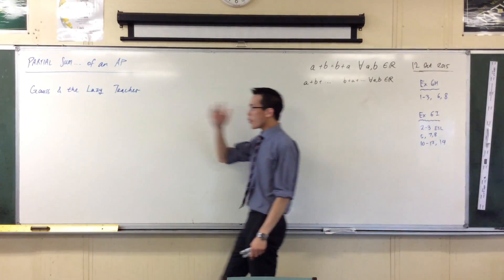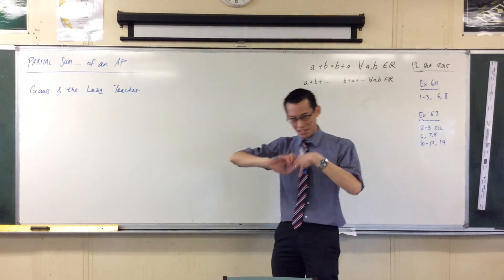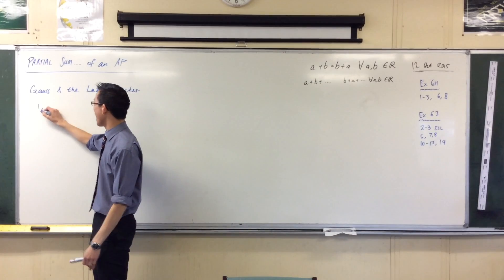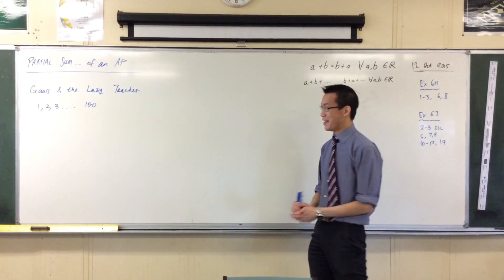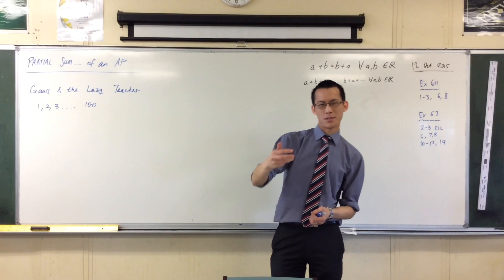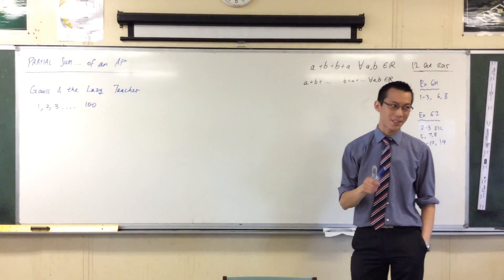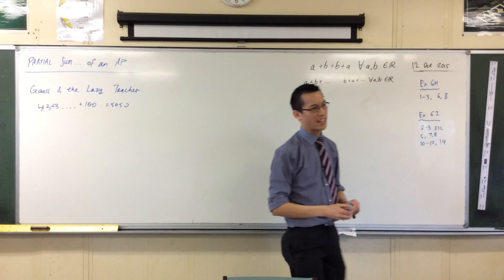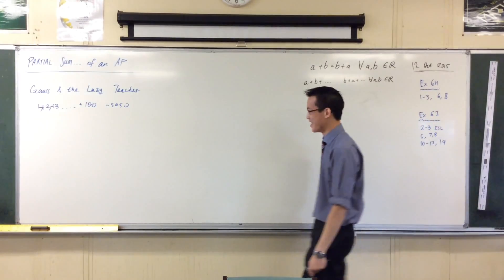Partial Sum of an Arithmetic Progression